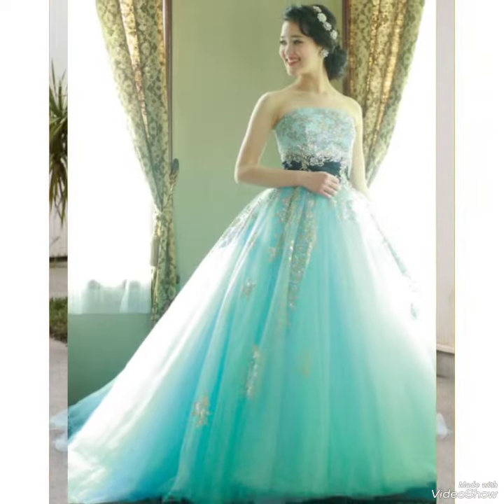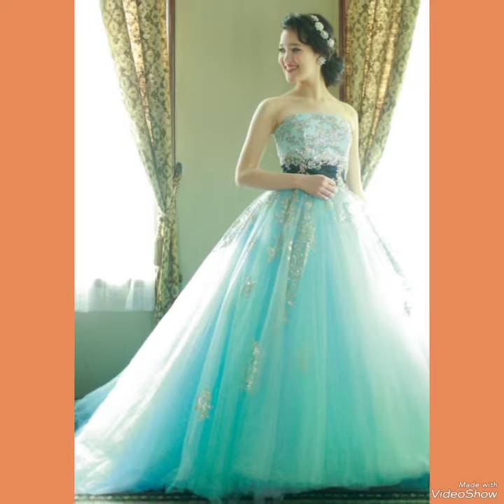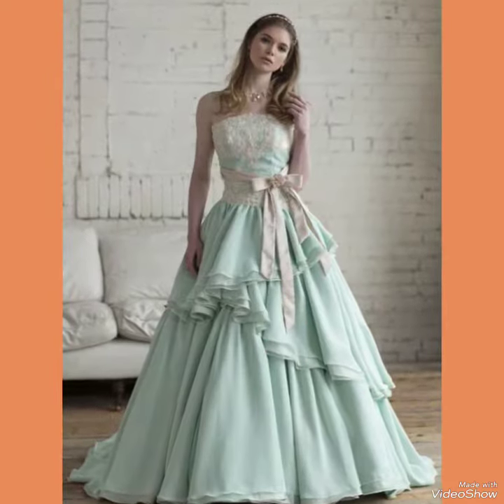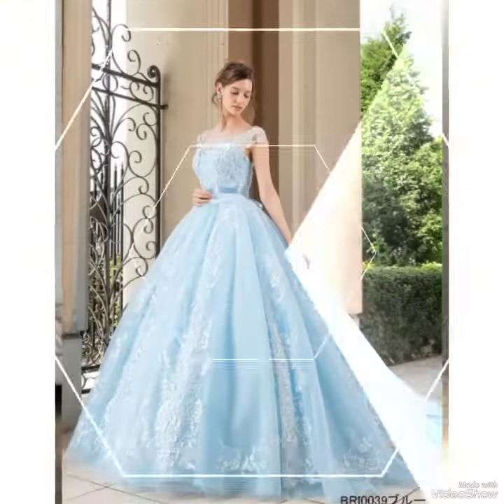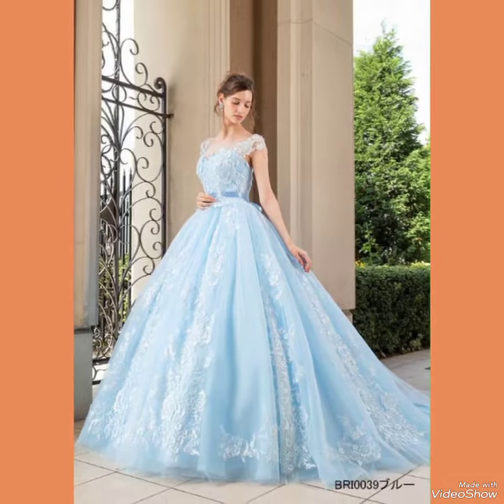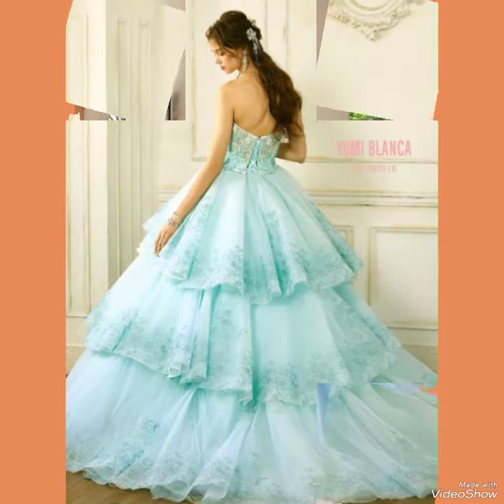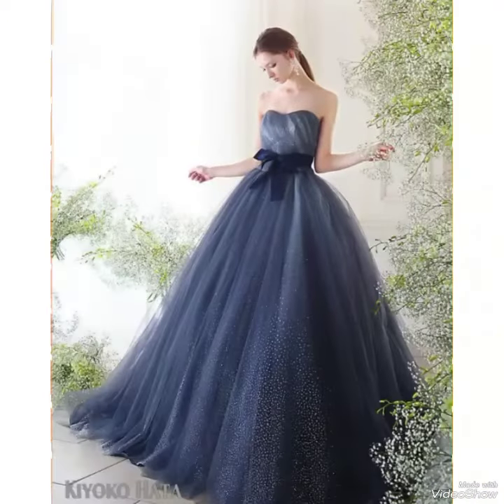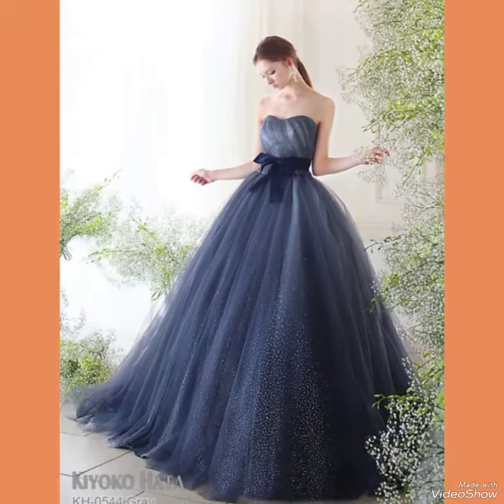Incredible 🥰 and stylist collection of bell gown mother of the bride dresses